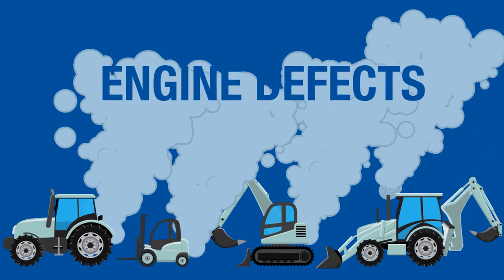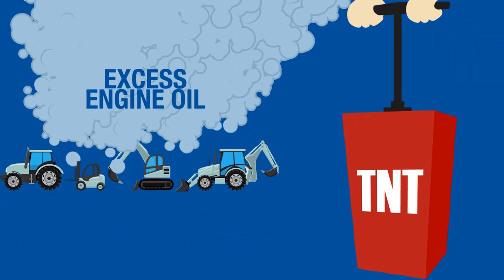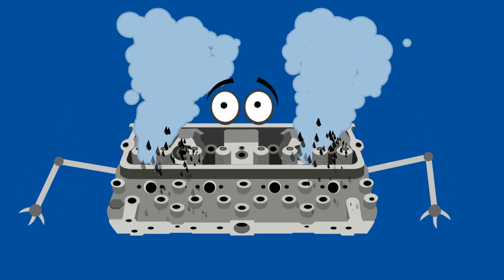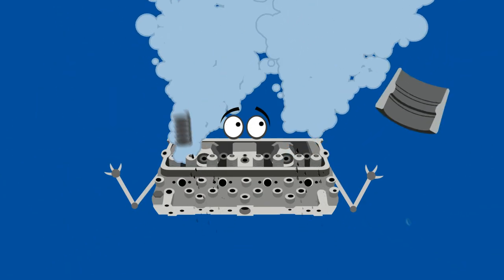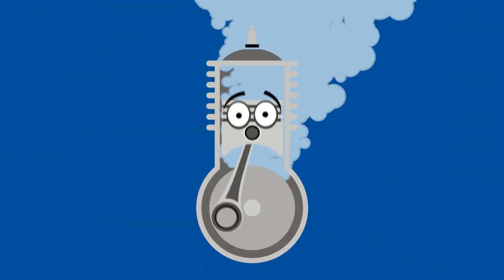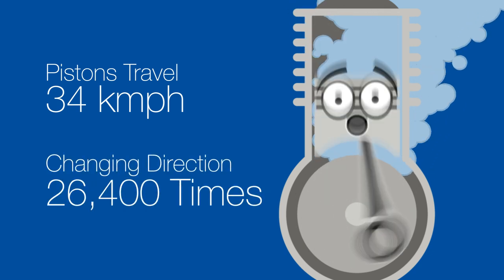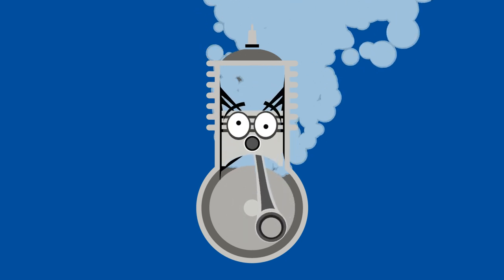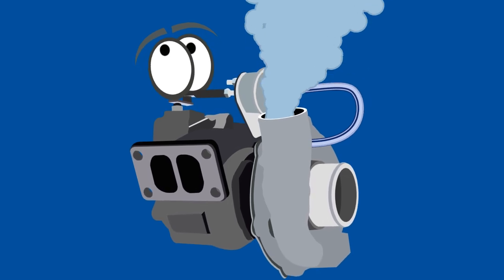Blue Engine Smoke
Have you ever wondered what makes an engine smoke blue? What components are the key causes? What can you do to help reduce your risk of blue smoke? Well, thanks to our short animation - now you know. This animation has been produced to help you understand some of the key causes and components that may need to be changed to keep your engine smoke free and at its best.

All of the information within this animation is for general informational purposes only. It is not a full diagnostic guide and should not be used as such.

While Perkins uses reasonable efforts to ensure that the information herein is accurate and up to date we make no warranties or representations as to the accuracy of the content and assume no liability or responsibility for any error or omission in the content.

The information presented should not be construed as advice or opinion regarding specific facts and should not be acted upon without professional advice. Perkins recommends the use of the global Perkins Distributor network to carry out any diagnostic work, servicing, repairs or other work to Perkins' engines.